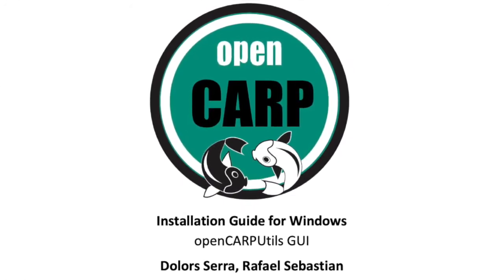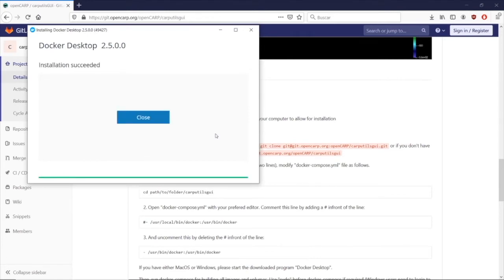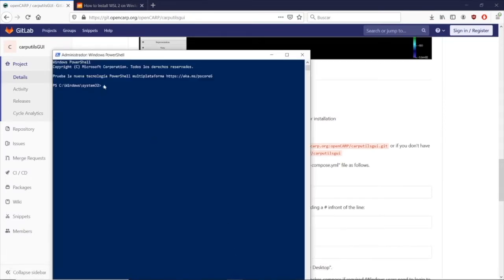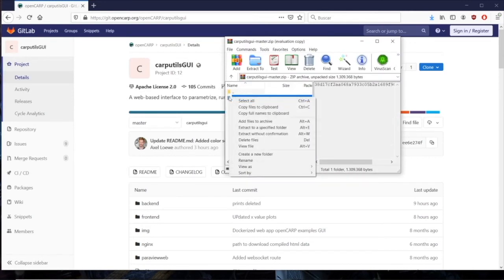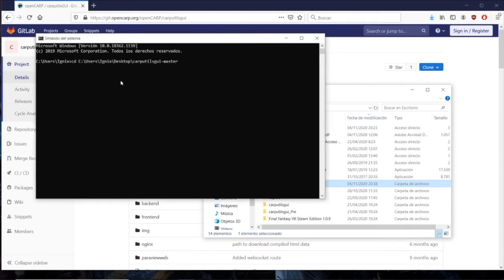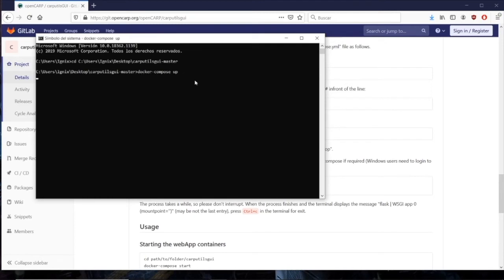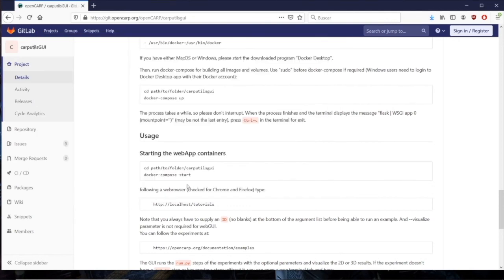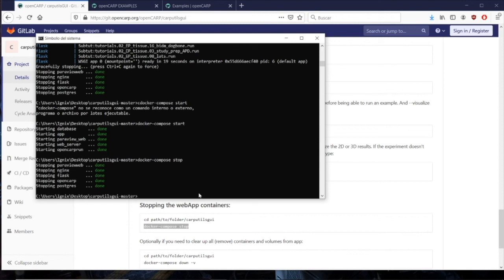carputilsGUI Installation Windows